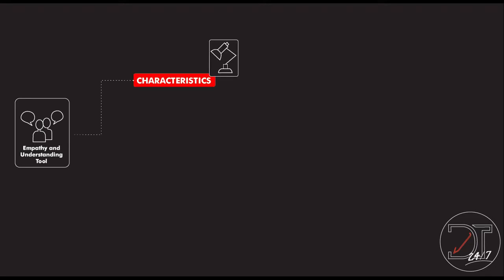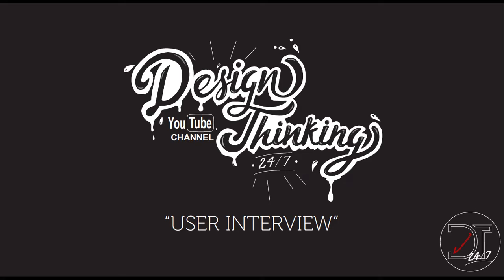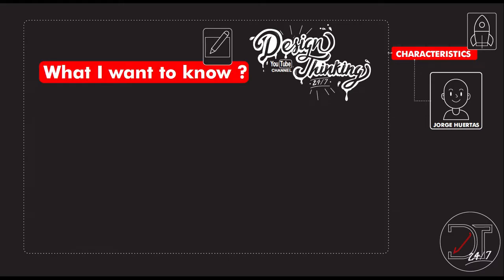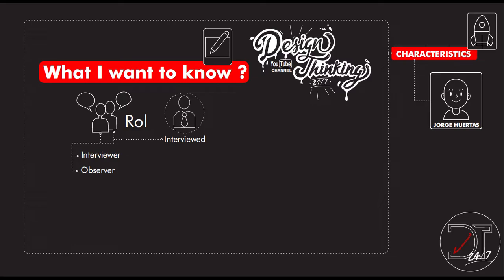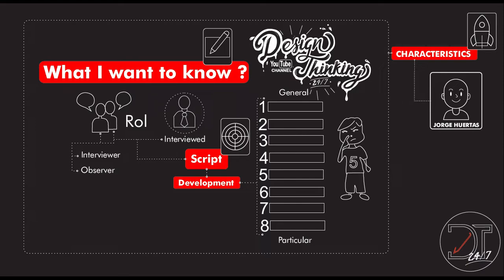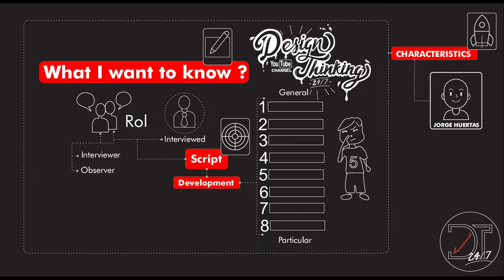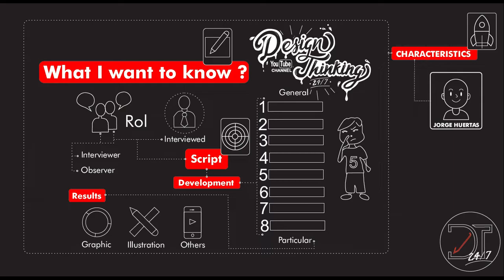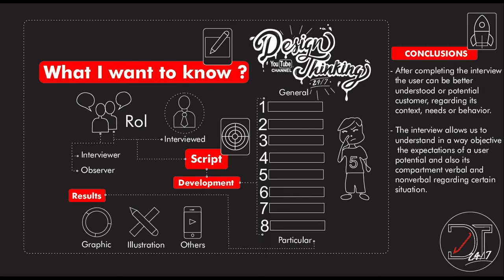What is and how to make a "USER INTERVIEW"? How does it works? Step by step. Temp 10 - Ep 153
Video Tutorial explaining What is and how to make a " User interview - Interview ". Design Thinking 24/7.